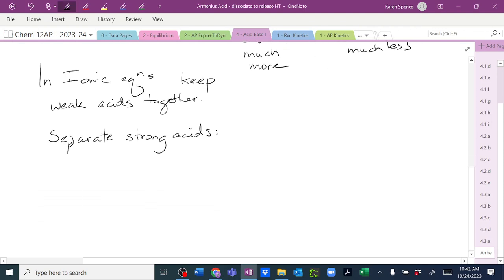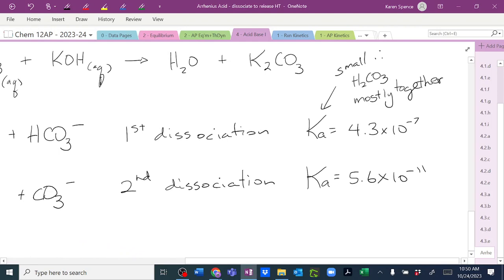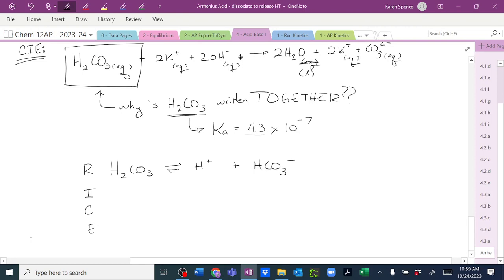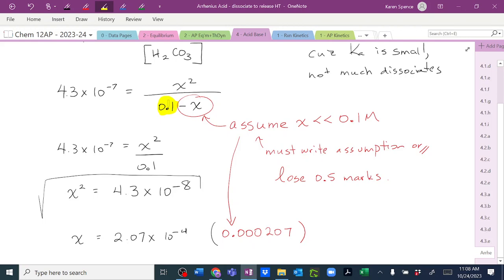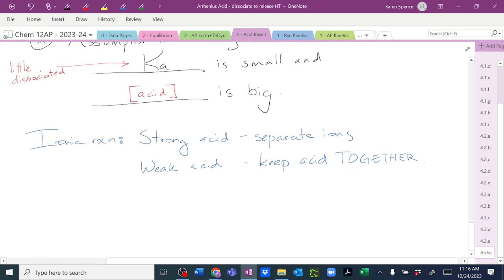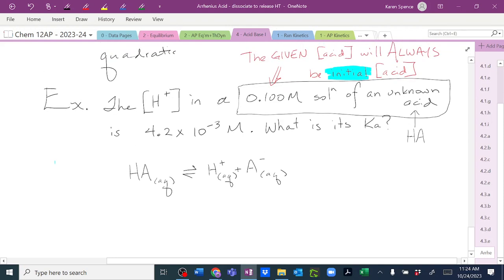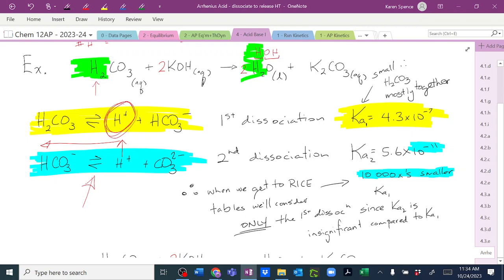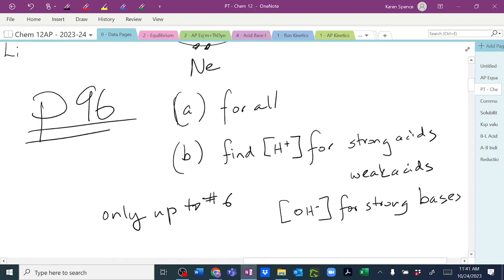2023-10-24 Acids & Bases - Strong vs. Weak acids ; Ka & RICE tables ; neutralizn eqn (CIE, NIE)